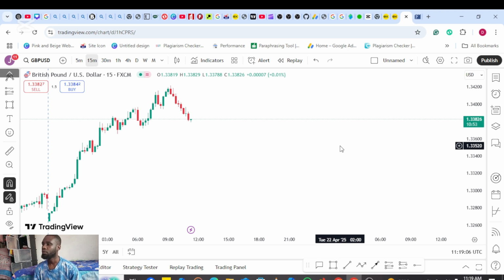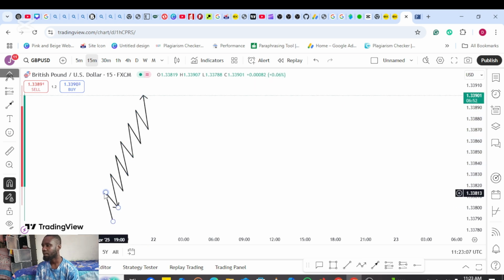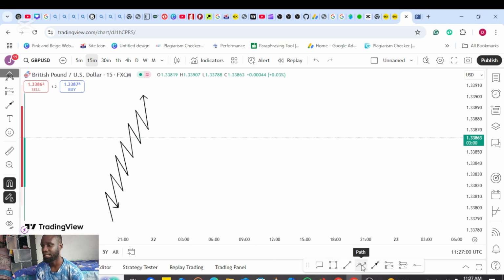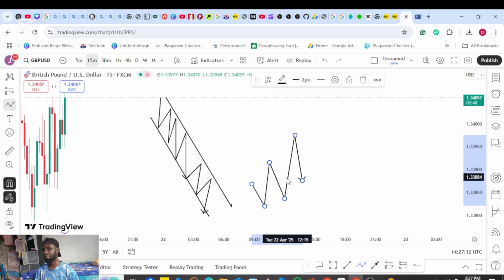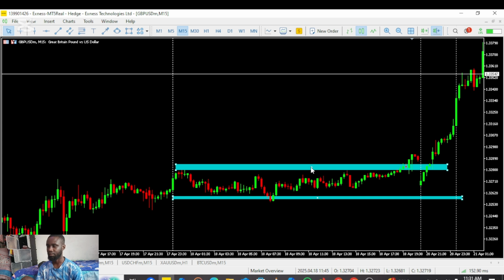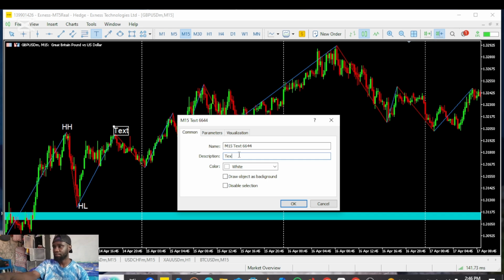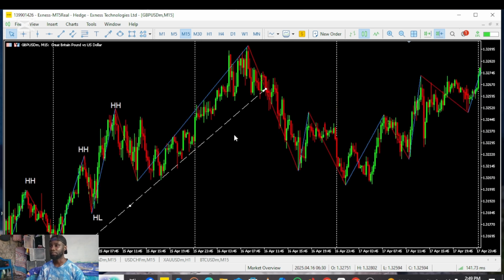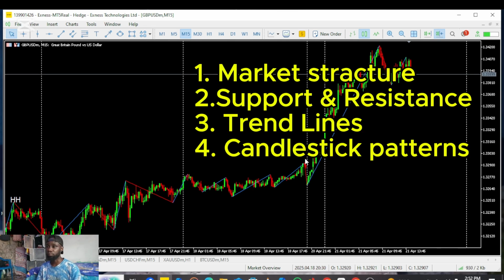How To Identify Forex Trends With No Indicators For Beginners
Unlock the secrets behind forex market trends! 📊 Whether you're a beginner or a professional trader, understanding market direction is key to better trades. In this video, we’ll break down the major factors influencing currency pairs.

🔍 What You’ll Learn:

Key trends in the forex market

Technical analysis insights and chart breakdowns

Tips for spotting profitable trading opportunities